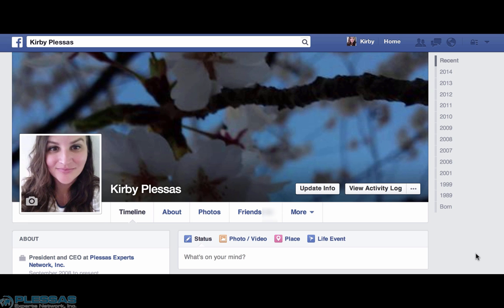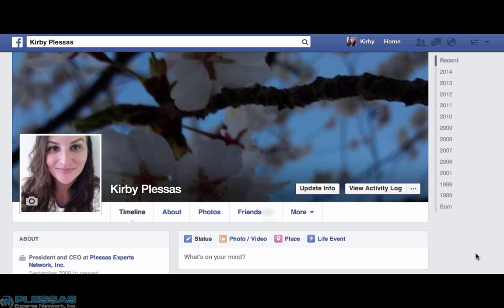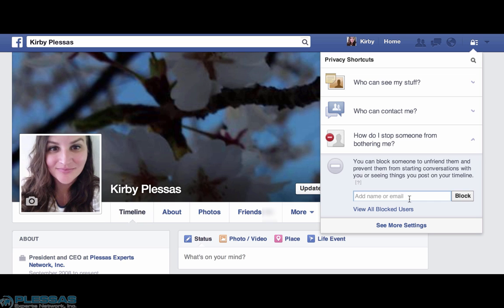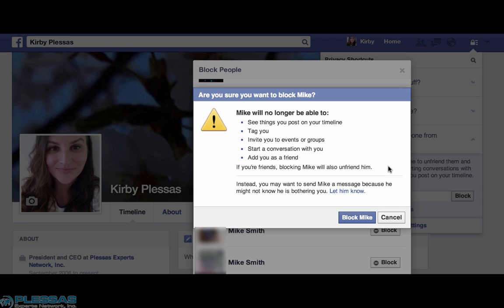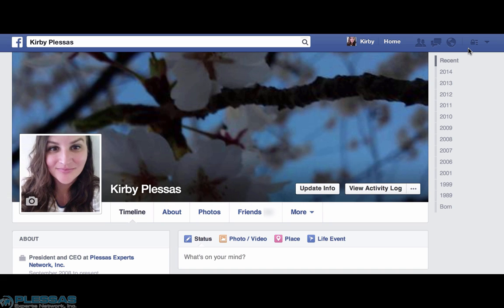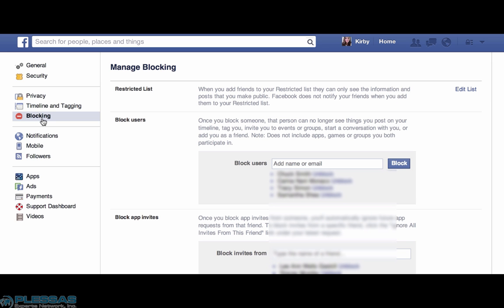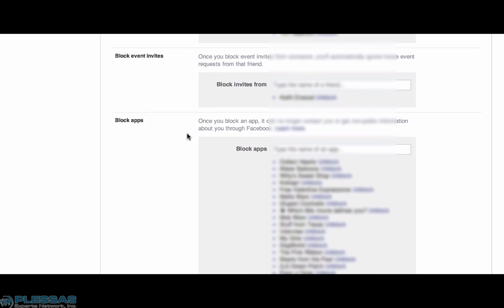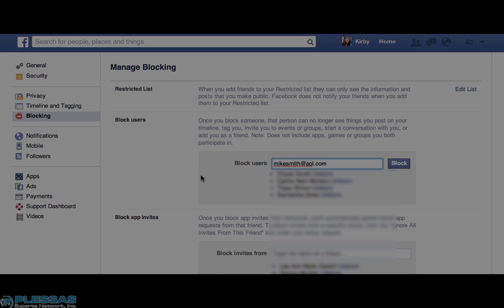Facebook Privacy - Blocking Users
This has been a production of Plessas Experts Network. More specific and in-depth materials are available via our online training tool at Plessas.net.

This means that the videos can be used, even commercially, (except in the case of direct copy to YouTube) as long as they are attributed to Plessas Experts Network and the Plessas.net watermark is in place.